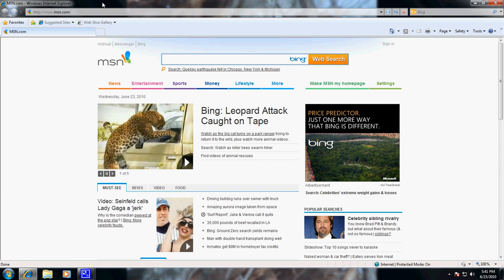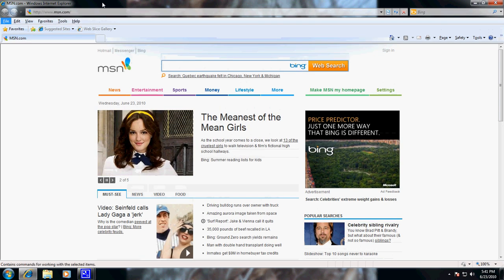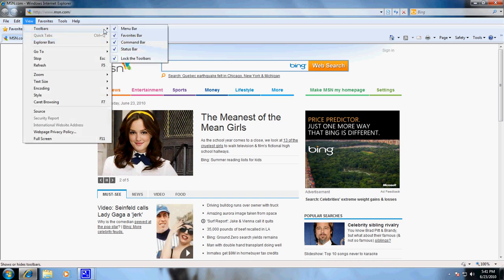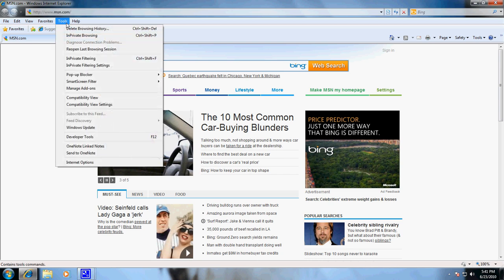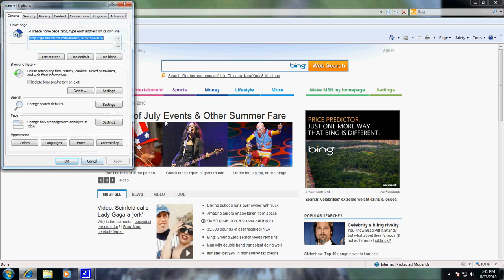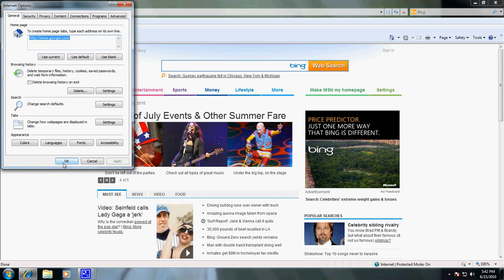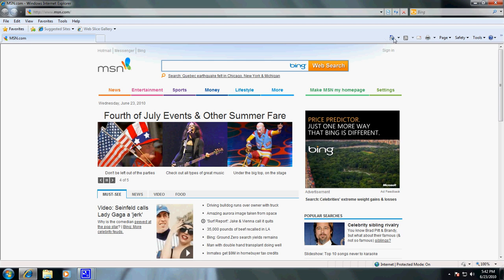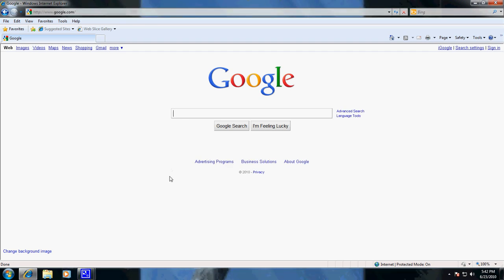How to Change Your Homepage Internet Explorer 8 Windows 7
In this video we cover how to change your homepage in Internet Explorer 8 on Windows 7.
    Also, don't forget to check out my videos on how to speed up your computer, especially how to speed up Internet Explorer or Firefox!  I highly recommend the program Boostspeed, by Auslogics.  You can see what I mean about easy to use and saving you money on your computer repairs by downloading it here: